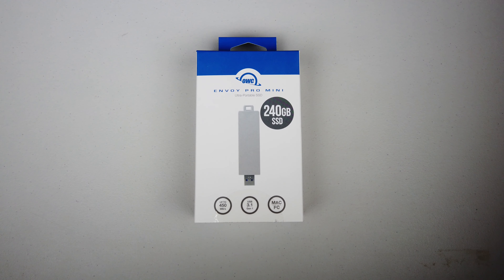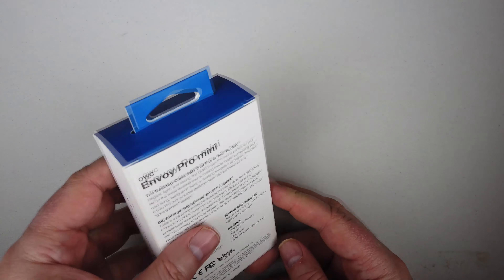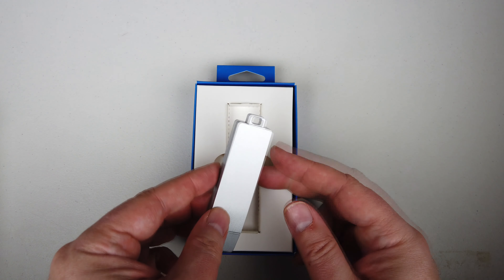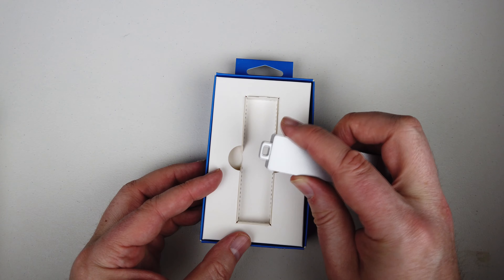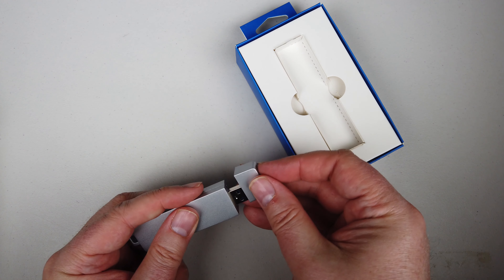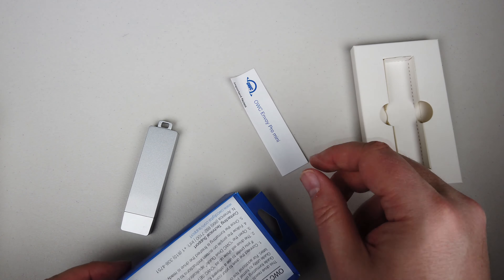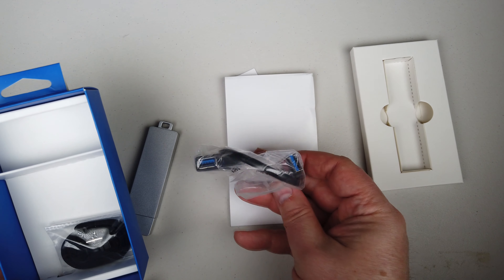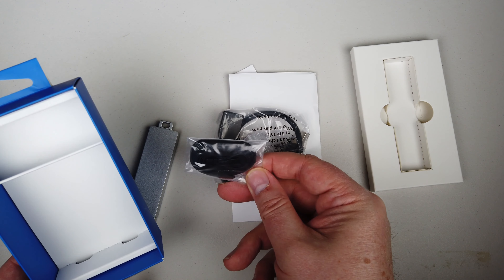OWC 240GB Envoy® Pro mini Portable, Bus-Powered USB 3.0 SSD Storage Solution Review